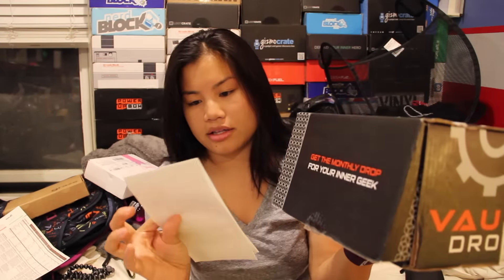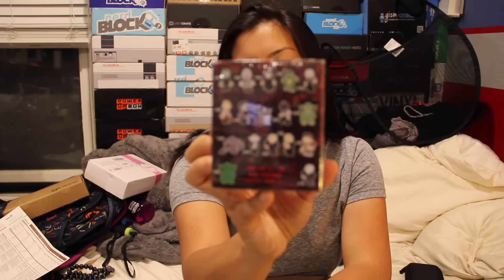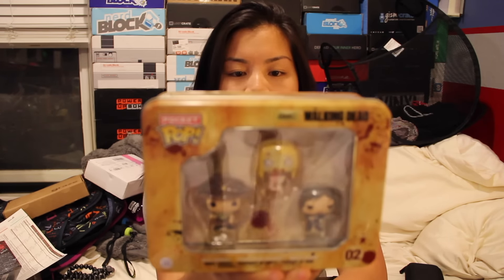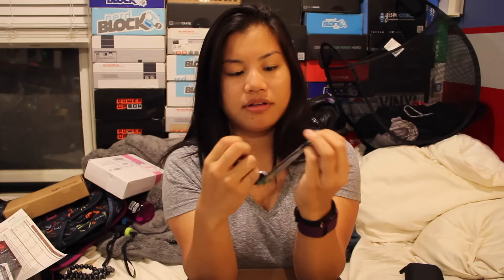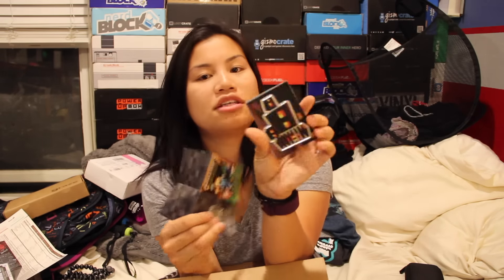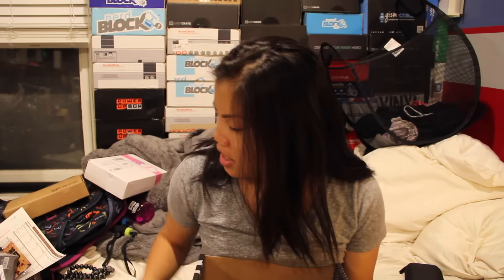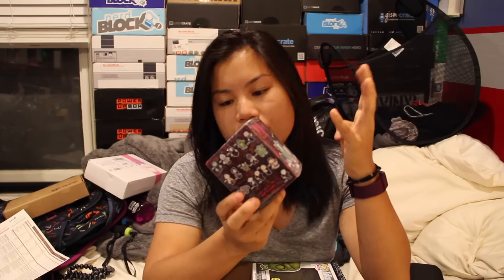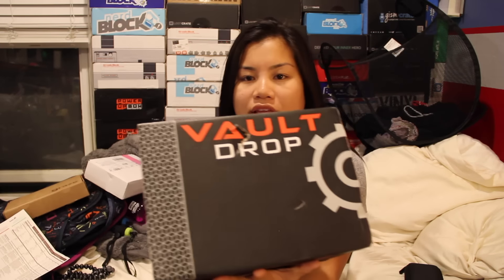2015 October Game Stop Vault Drop Unboxing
2015 October GameStop Vault Drop

After seeing that I paid way more for the October box than the September box, not sure if this box hits it's value all the way.  Might just be at the $40 mark.

Pricing Information:

**Note: This is not a Subscription Box.  You have to purchase month to month.  It does not auto re-new.  Also, for October, they list the box as $42.95, but on sale for $25, which allows them to charge tax on the $42.95 price point 😕

September Box : $25 + $3.50 Shipping +$2.71 Tax = $31.21
October Box : $25 + $3.99 Shipping +$11.88 Tax = $40.87